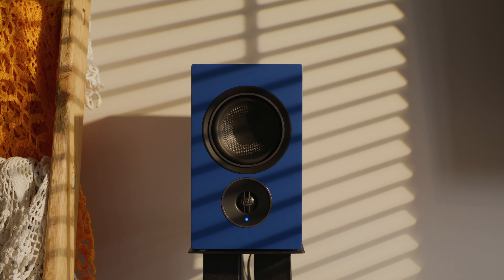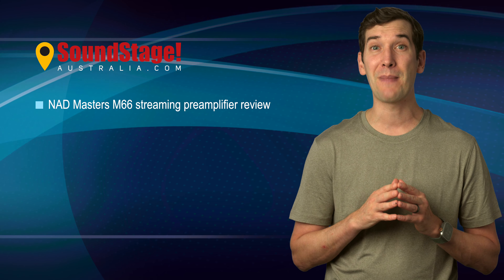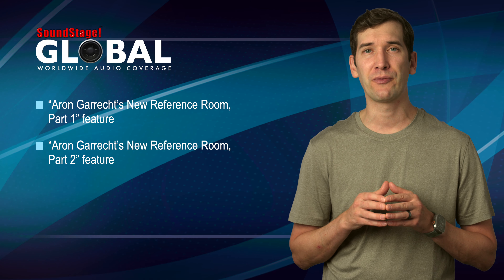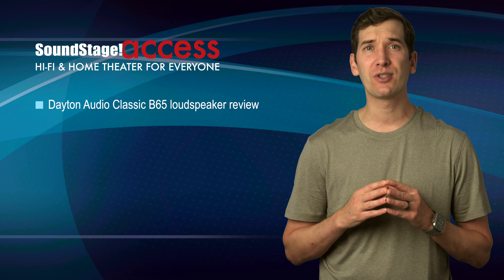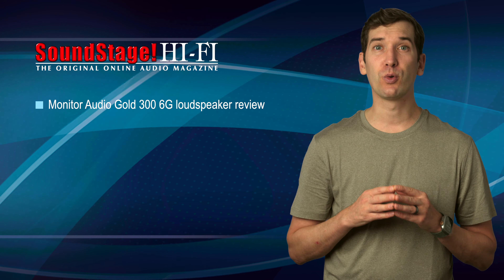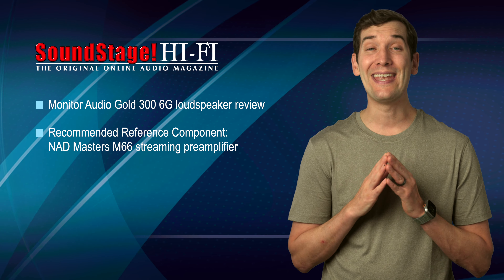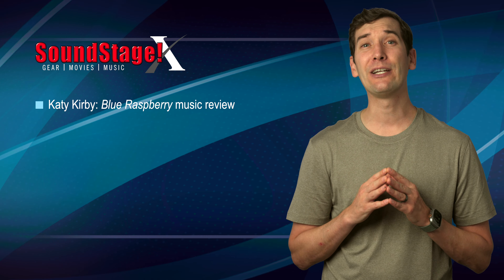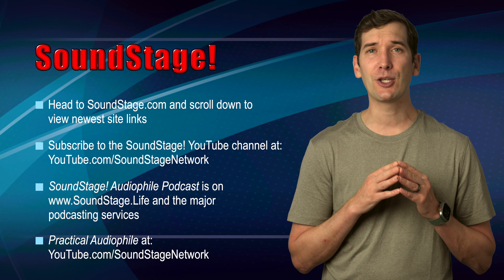Hi-Fi Reviews and News that You Need to Know About for Sept 15, 2024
What's new on the SoundStage! Network for September 15th, 2024.

To view live links to all of our new content, and scroll past the videos on the main page.